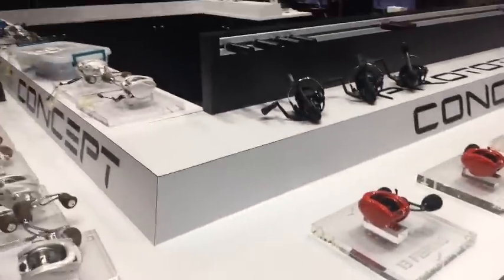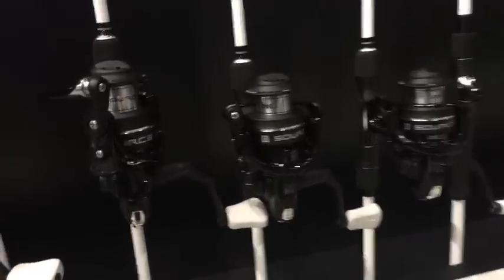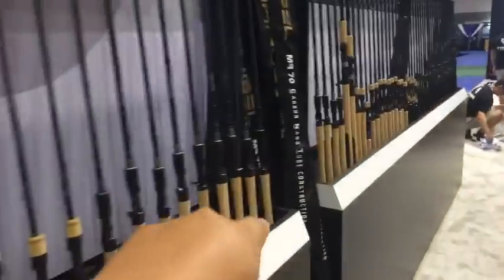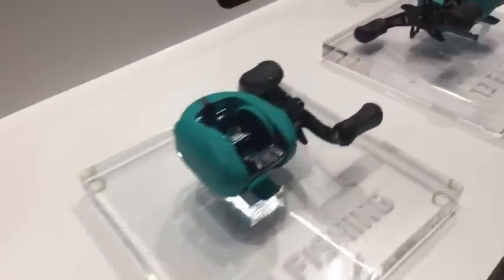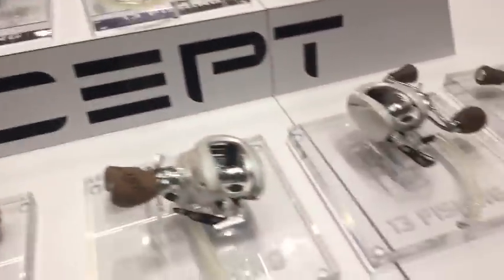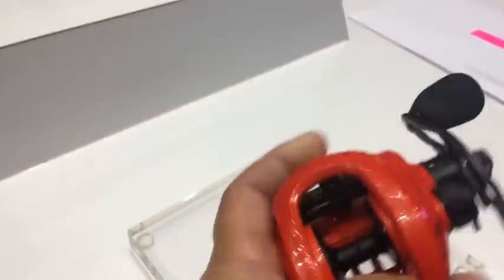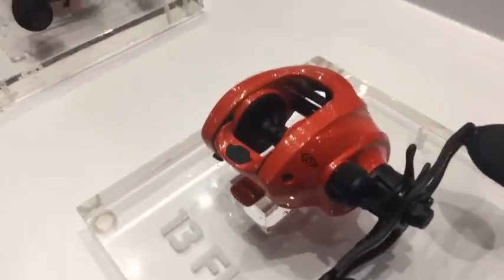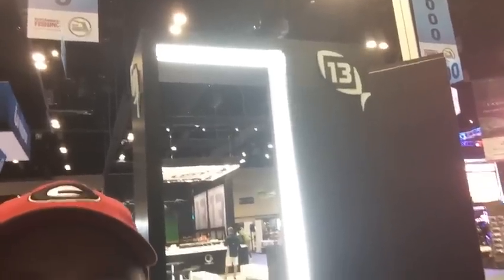First look at the 13 Fishing Concept Z - No Ball Bearings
Check out the 13 Fishing Concept Z. It has Zero Ball Bearings.
Follow me on-
Parascope - Flukemastr
釣り